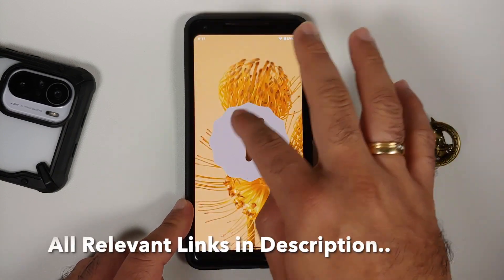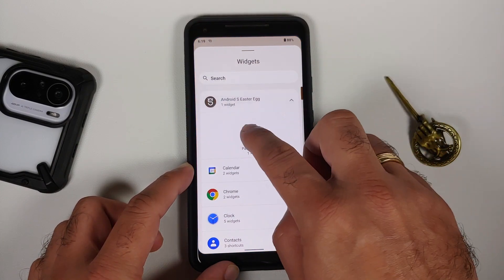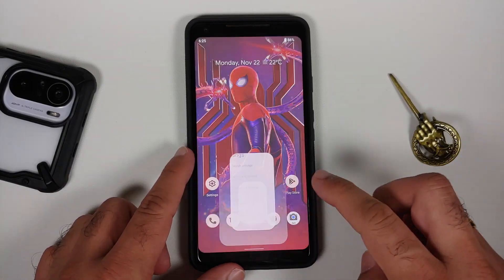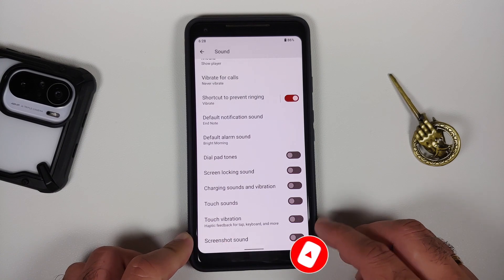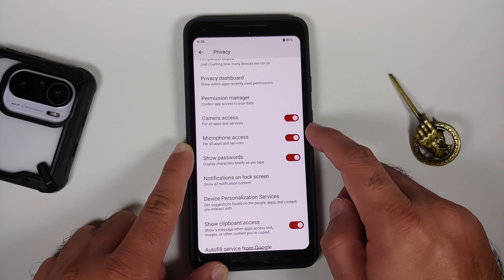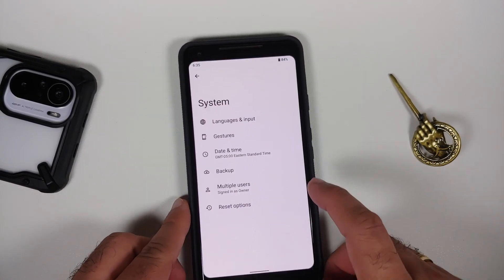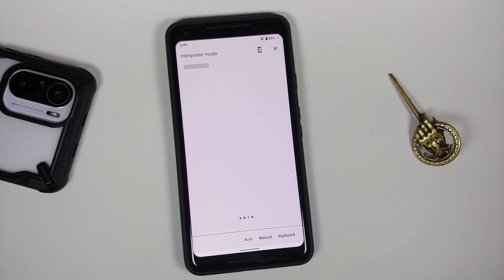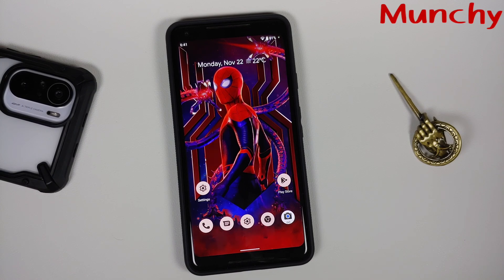Android 12 on Google Pixel 2 XL ft Arrow OS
Are you looking for an Android 12 rom for the Google Pixel 2 Xl? Do you want to see how good or bad Android 12 runs on the Google Pixel 2 XL? In this detailed video we have our first look at Arrow OS rom based on Android 12 running on the Google Pixel 2 XL.